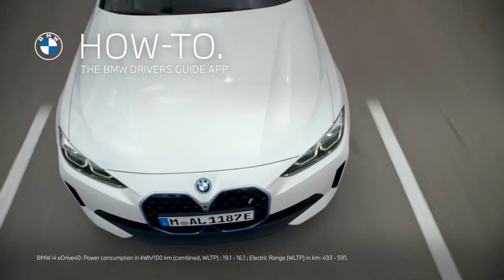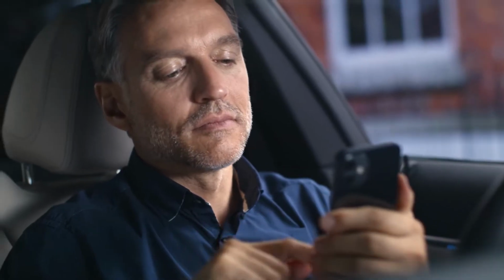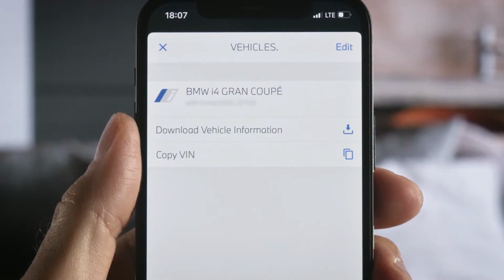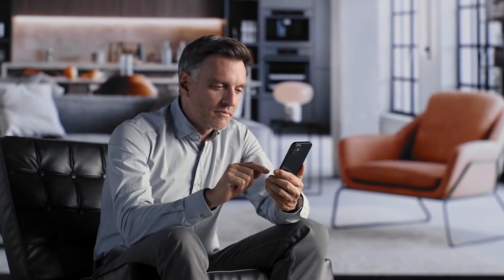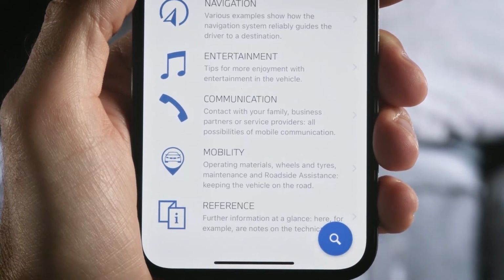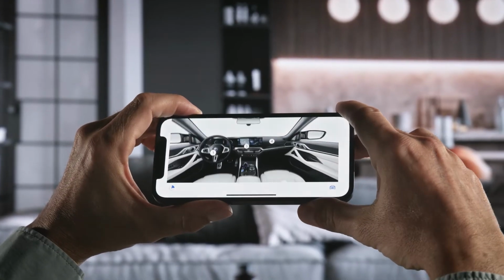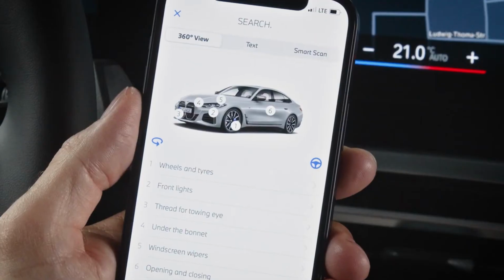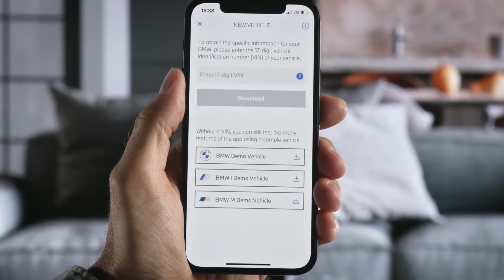BMW How-To. How To Use the BMW Driver's Guide App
Learn in this video how to know your BMW inside-out with the Driver's Guide App providing vehicle information just like the manual. Start the BMW Driver´s Guide App directly or via your My BMW App. The vehicle mapped to your BMW ID is automatically shown in the BMW Driver's Guide App when opened via the My BMW App. The app provides all the details about your BMW and its built-in equipment sorted in subjects. The 360° View presents a 3D Model of your car outside and inside.  With the "Smart Scan" function you can use your smartphone camera to scan a control in the car.

The BMW Driver's Guide app specifically describes the equipment and functions included in the vehicle. You will find further information on the Internet